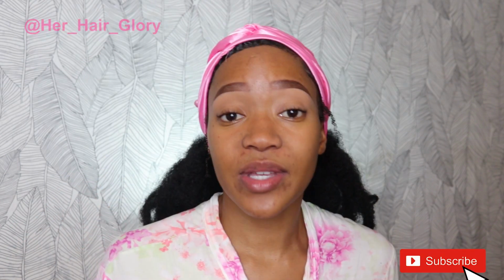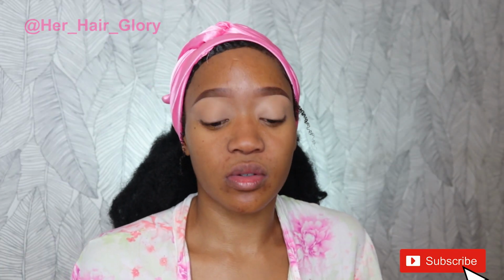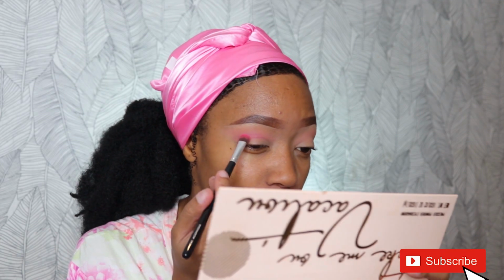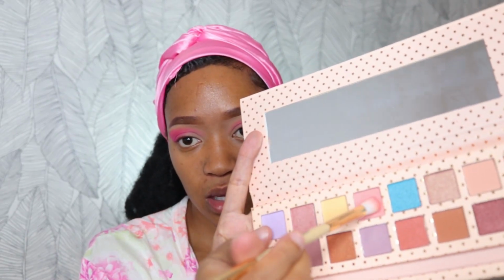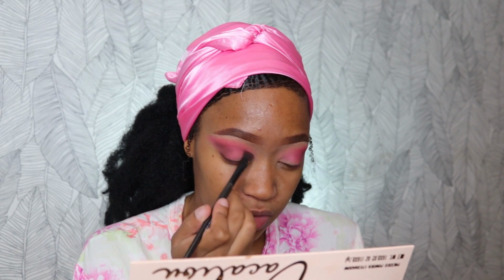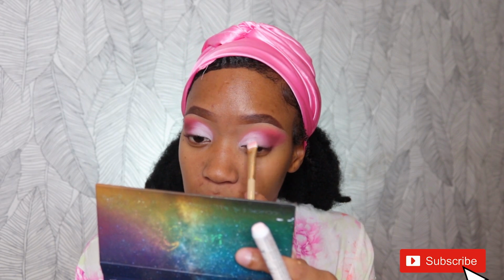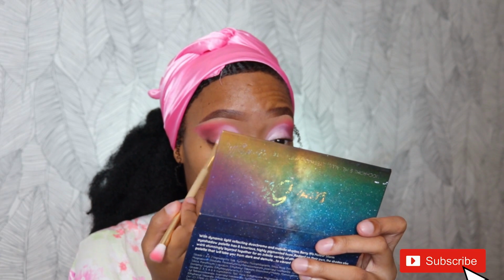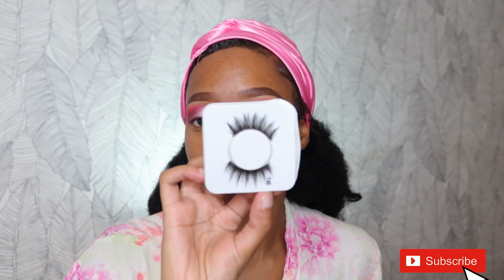A Pink Eyeshadow Talk-through Tutorial || Affordable Student Budget || South African YouTuber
❤️OPEN ME❤️**WATCH in HD for best viewing**

Today I am playing with some makeup and talking you through how I achieved this beautiful pink eyelook. I used affordable products from drugstores which a student can buy.

The in depth foundation routine will be in next weeks video.